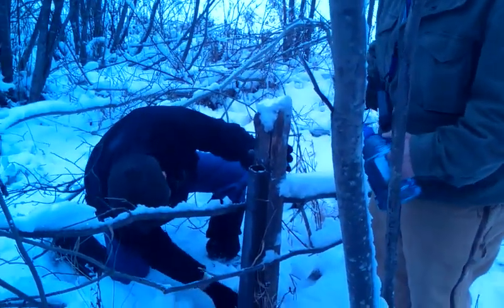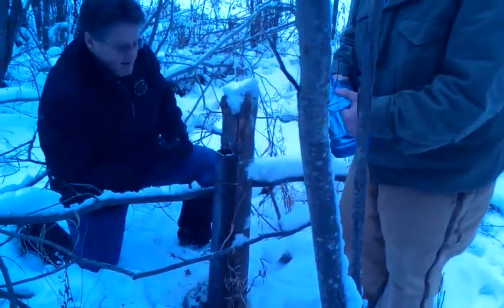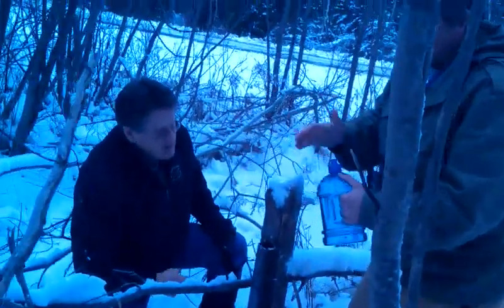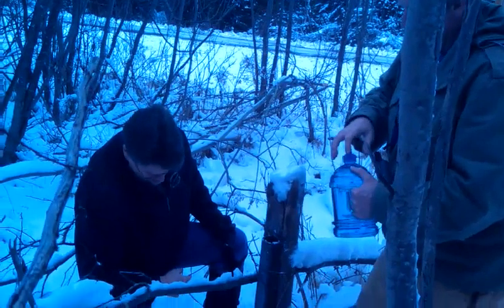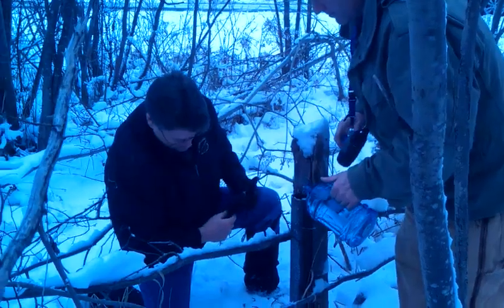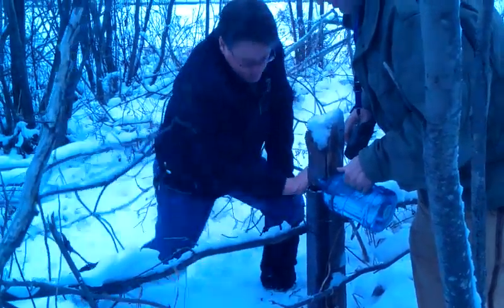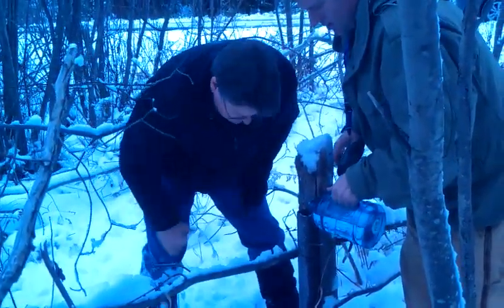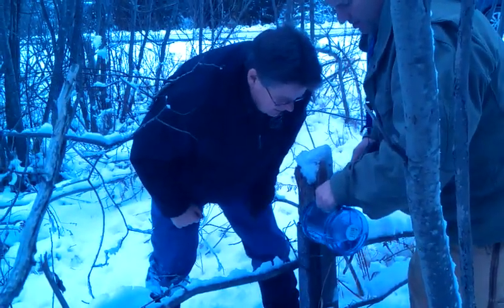Winter time water cache.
Dog812 ,Team Kalsin were able to retrieve this cache WITHOUT pulling the pipe out of the ground.  With a little stick proding  we were able to knock it  loose inside the pipe.